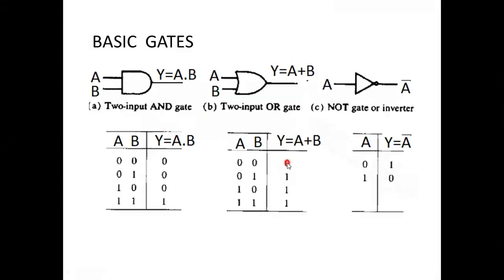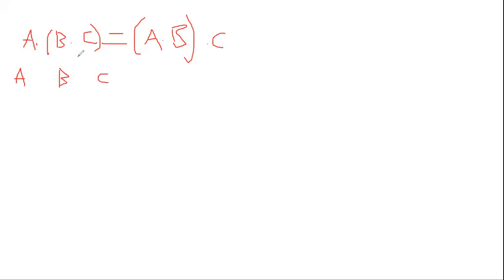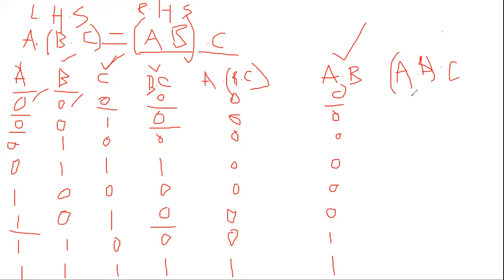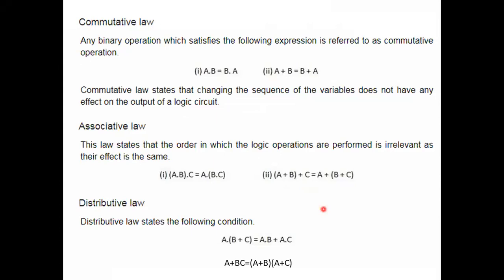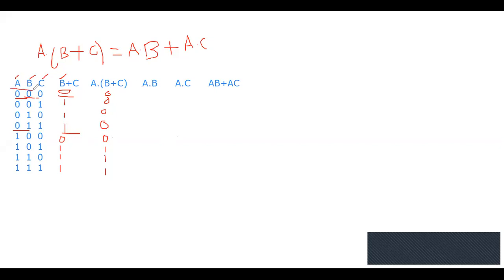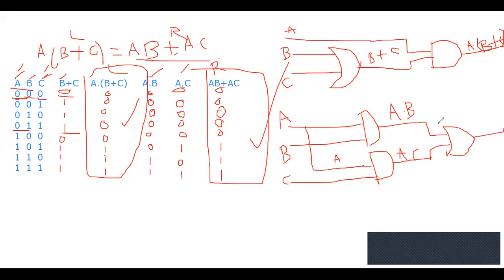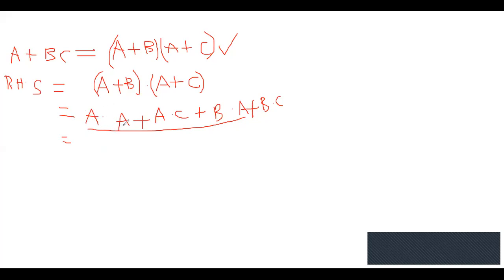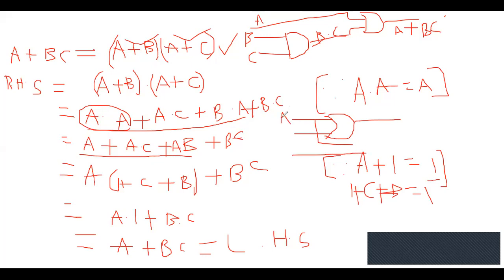JNTUK R20 I CSE II SEM CO UNIT 1 LECTURE 24 DISTRIBUTIVE LAW & ASSOCIATIVE LAW